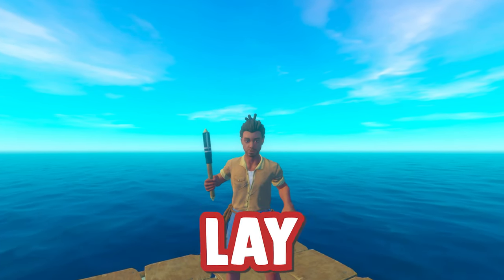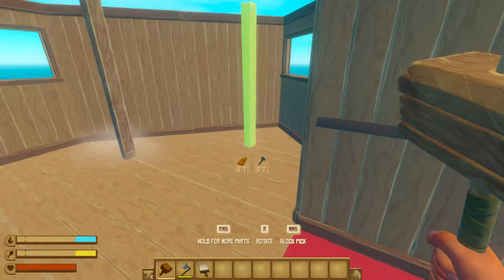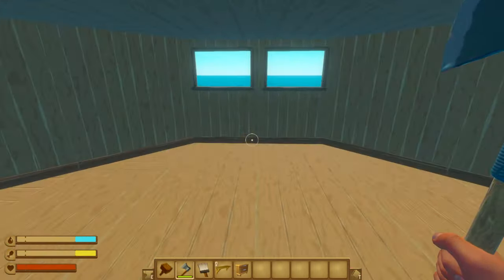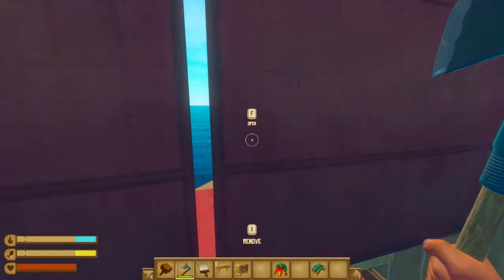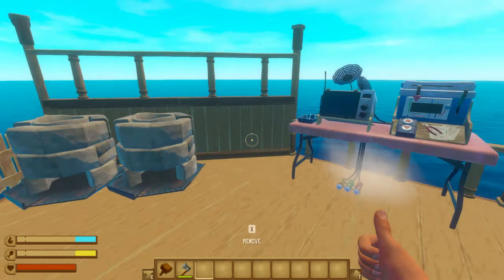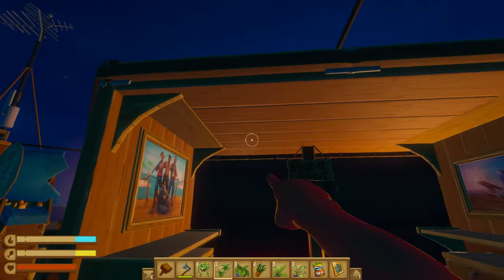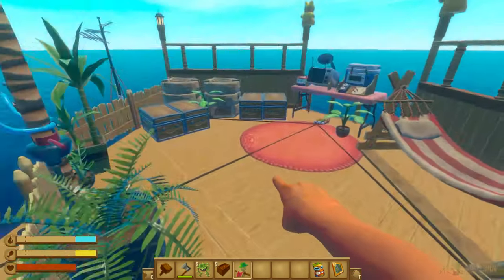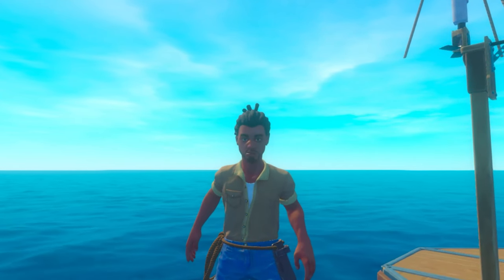The ULTIMATE Starter Raft...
Today I put my building skills to the test and tried building the cosiest and most efficient starter Raft I could think of. This isn't quite a building tutorial for Raft but if that is something you guys would like to see then let me know!

If you read this all you're a legend :)